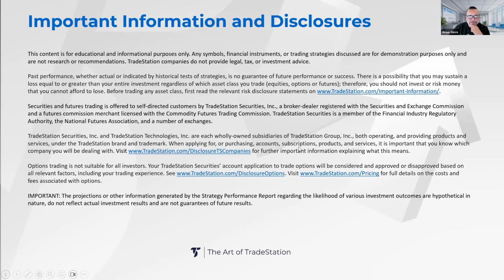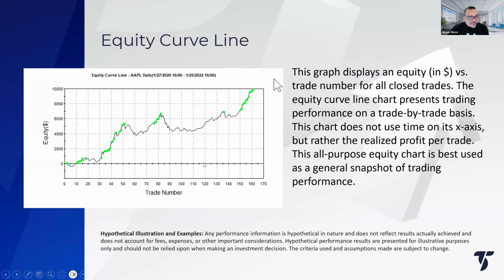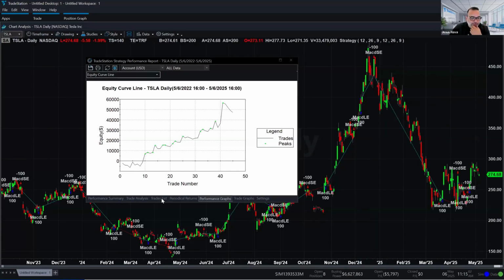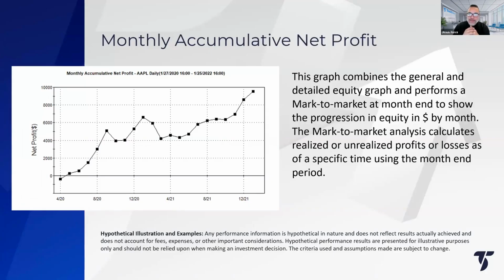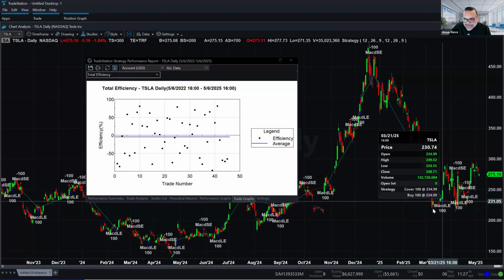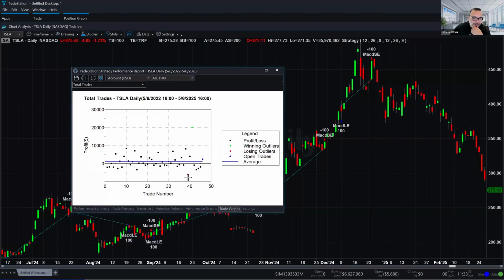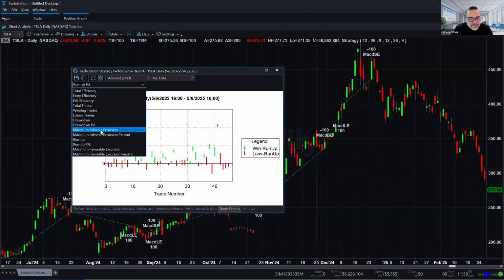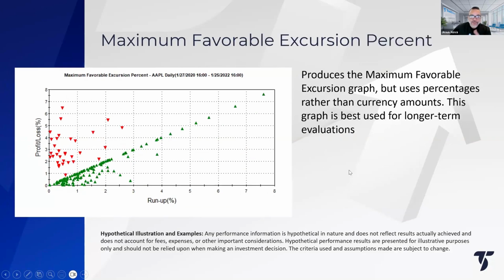Visualize Strategy Success TradeGraphs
Measuring strategy performance in historical backtests is essential for optimizing your trading strategy’s effectiveness and profitability. Join Jesus Nava, Director of Client Training and Education at TradeStation Securities, Inc., as he breaks down Trade Graphs in the Strategy Performance Report, equipping you with visual analytics to gauge your strategy's strengths and weaknesses.